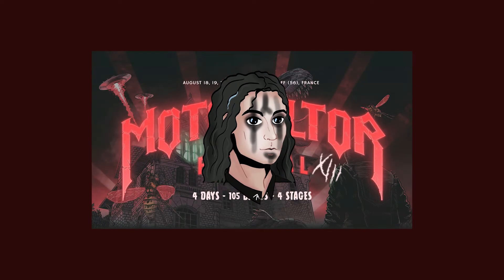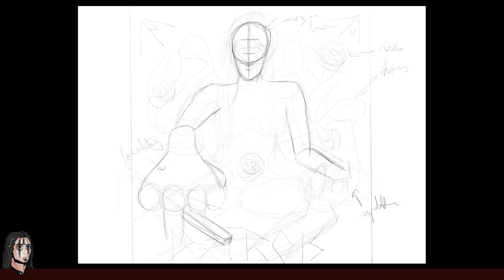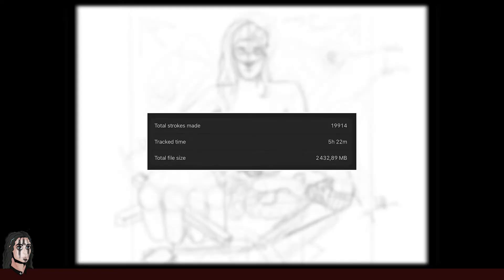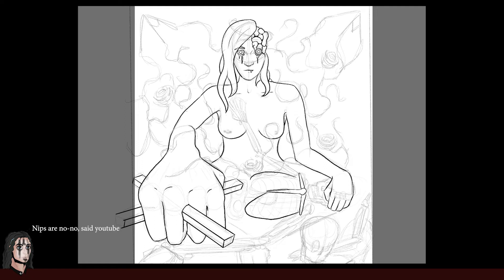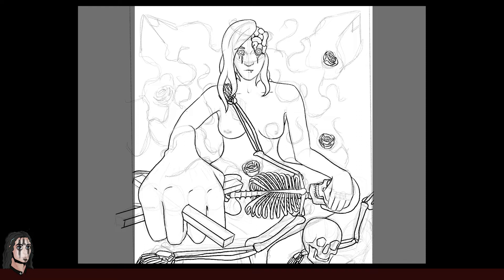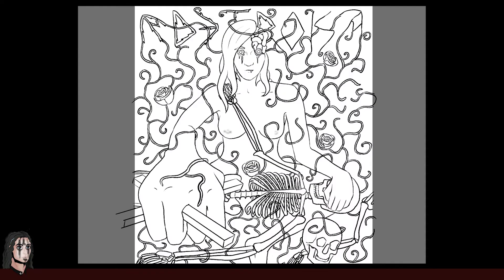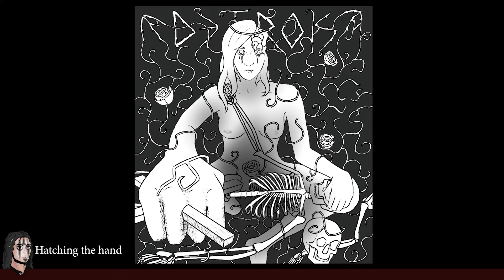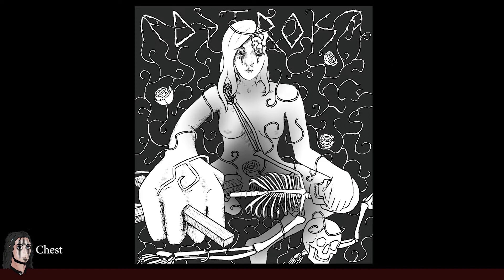Drawing a METAL Album Illustration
Trying my best to draw a metal album cover after going to a music festival. I don't like metal and I particularly hate the metal album aesthetic. That's an interesting challenge!
I'm also giving out tips for surviving a music festival, so stick around!

Video editing software: Adobe Premiere Pro CC 2019
Image editing software: Procreate
Microphone: Audio-technica 2020USB+
Audio recording software: Audacity
00:00 Intro
00:50 Drawing theme
03:48 Going to a metal festival (Motocultor 2022)
04:37 Festival camping tips
05:50 (Pogo)
06:55 Sacrificing a goat
07:08 GET EAR PLUGS
07:44 Metal bands and their music
09:23 Thanks, metal people
10:05 Finished album cover art